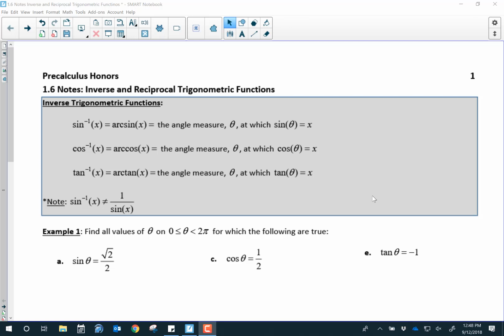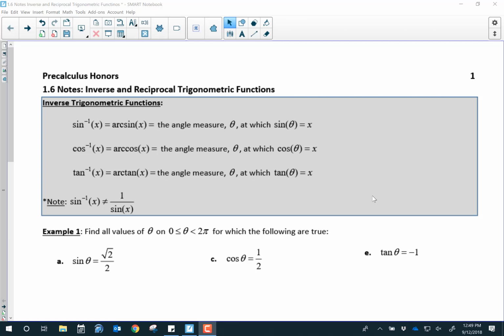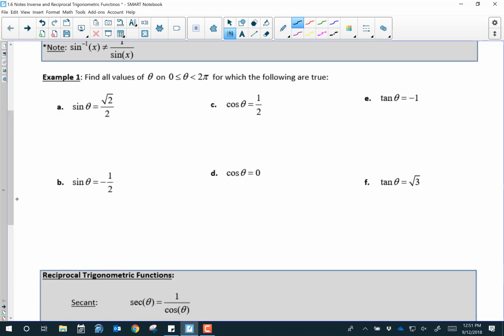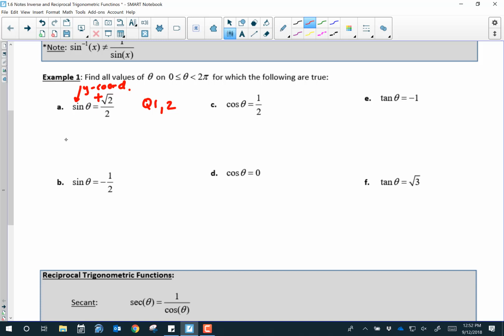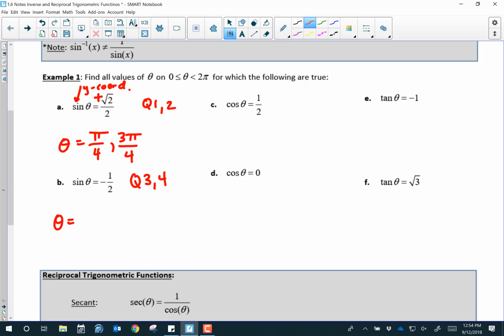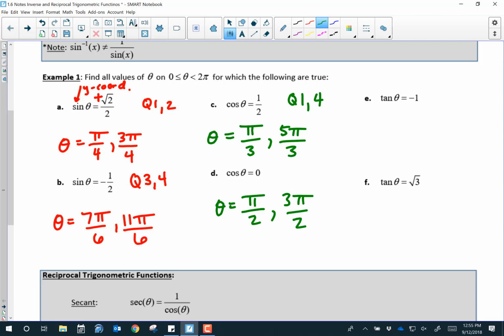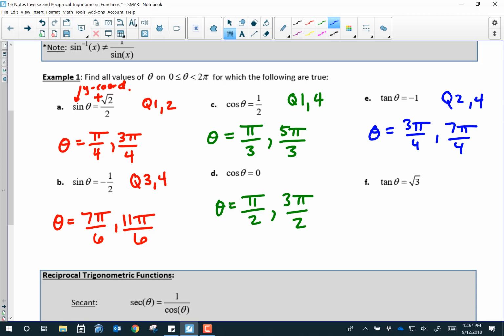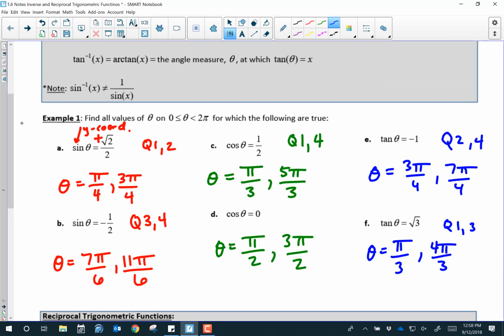PCH 1.6 Notes Part 1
Inverse and Reciprocal Trigonometric Functions